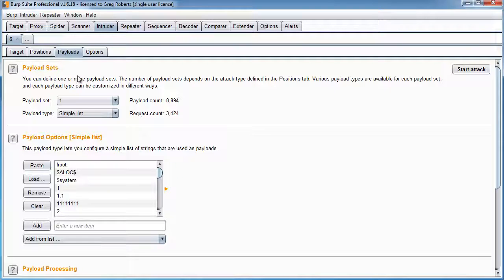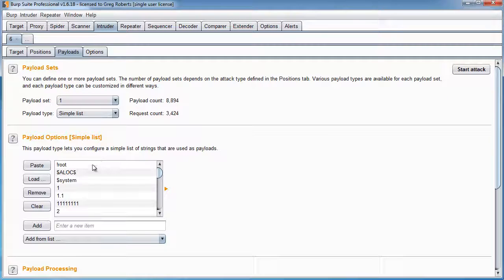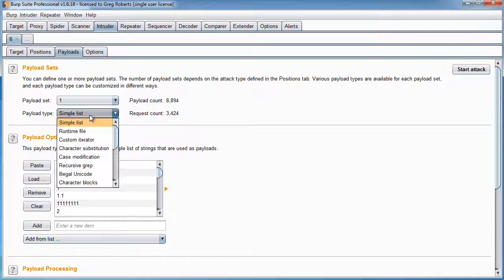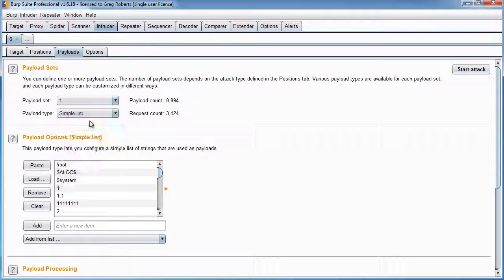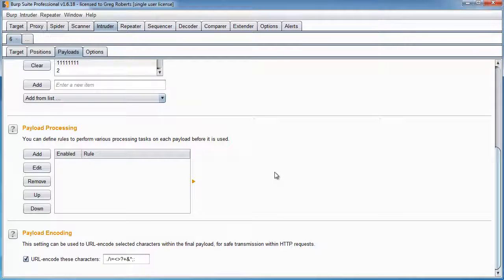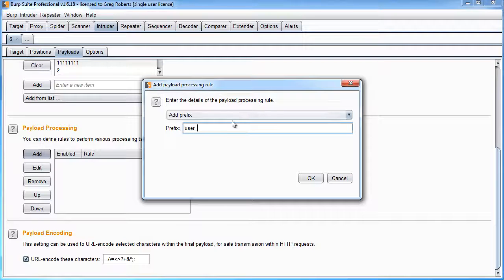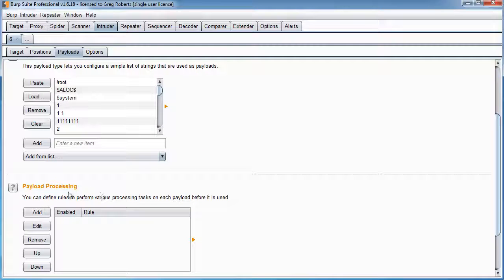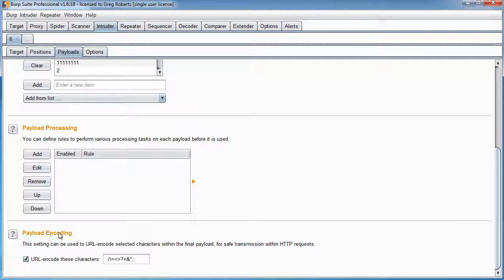Burp suite (from the scratch) Video 11